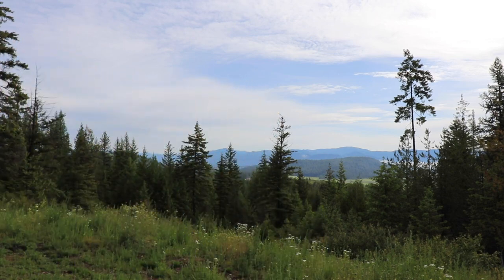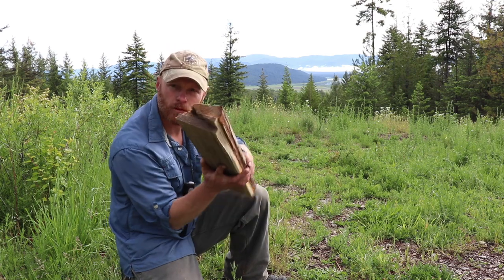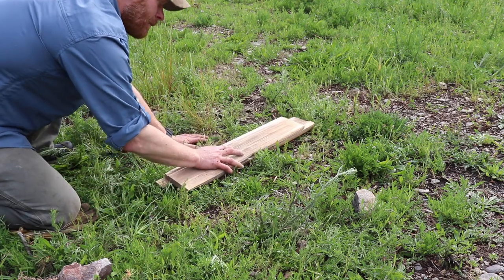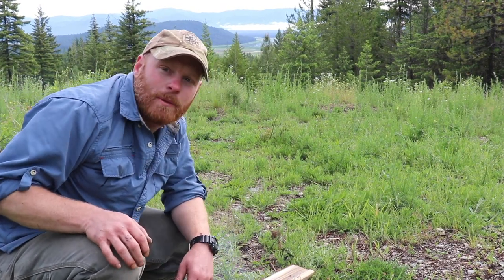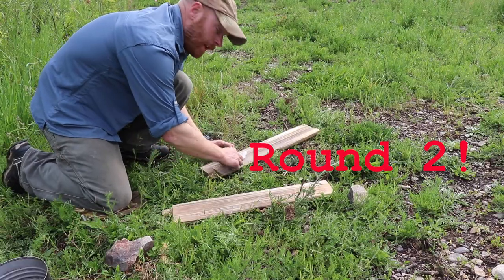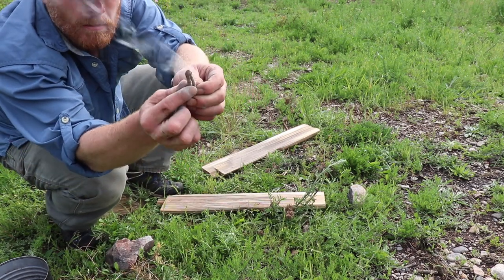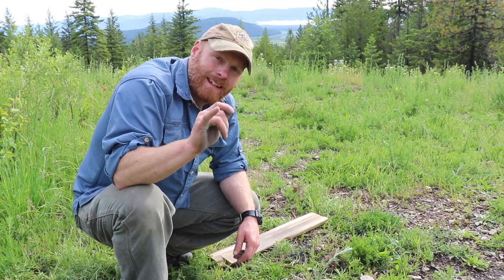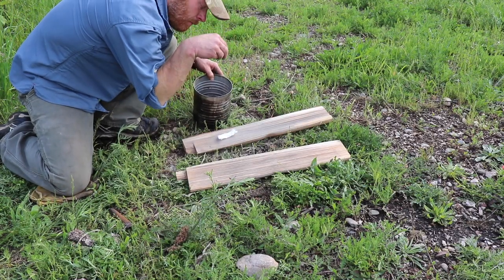Fire Starting with the Cotton Fire Roll!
Start a fire by sprinkling half of a teaspoon of white fire ash on an opened cotton ball then rolling between two flat surfaces!  The friction from rolling and the combination of ash in the center, heats to cotton enough to ignite a coal.  This technique can also be utilized with a variety of tough natural fibers that will hold up to rolling, such as yucca.

Tools I Like:

ESEE Junglas, Favorite Bolo:

2 Axes I use the most:
Gransfors Bruks
Council tool

Morakniv, Best Inexpensive Knife:

Leatherman I have used for years:

Video Equipment I like:
Nikon Z7
Cannon Rebel
Rode Videomic
Tripod
Tripod Head

Keep Surviving!